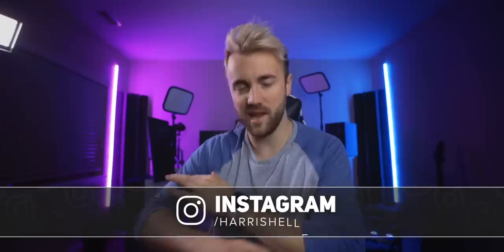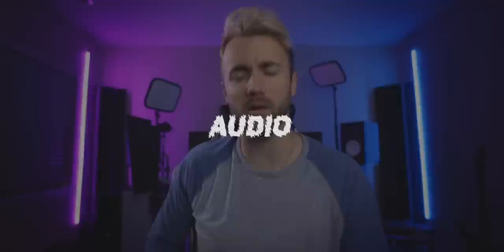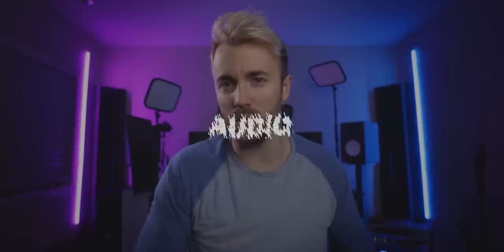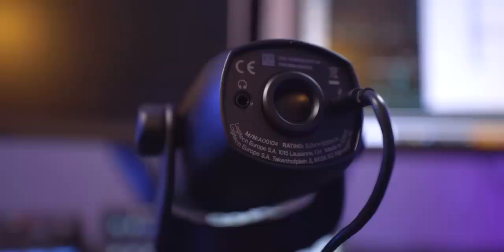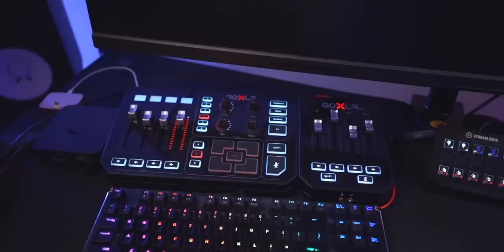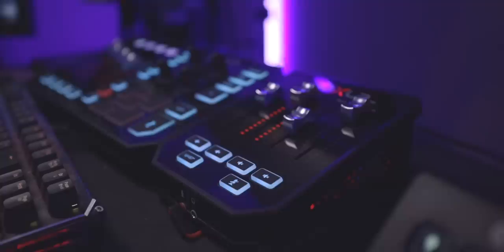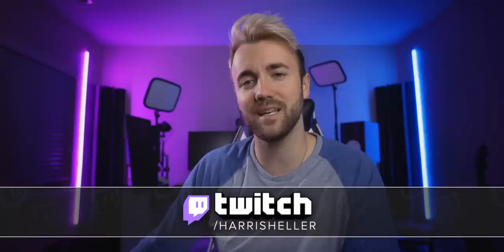Every Streaming Purchase You Could Need In 2020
Going from your very first streaming rig to a pro level broadcast takes a lot of time and money. Let's talk about how to minimize your extra costs and buy gear that will last you a while, while you stream on Twitch, Mixer, or Youtube (or anywhere, I guess).

ALL THE LINKS: (keep in mind, prices fluctuate)

-Audio-
HyperX Quadcast
Blue Yeti Nano
Blue Yeti
Samson G-Track Pro
GoXLR Mini
Blue Ember XLR Mic

-Camera-
Logitech c920 Webcam
LED Light Panel
Light Power Adapter
Light Tripod
Sony a5100
HDMI (micro to full)
Sony Power Supply
Elgato Camlink

-PC-
Ryzen 3 3200G
Ryzen 5 3600
GT 710 GPU
GTX 1660 (Turing GPU)